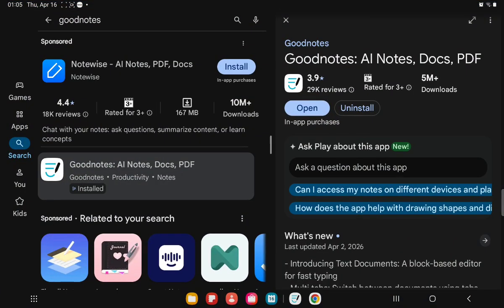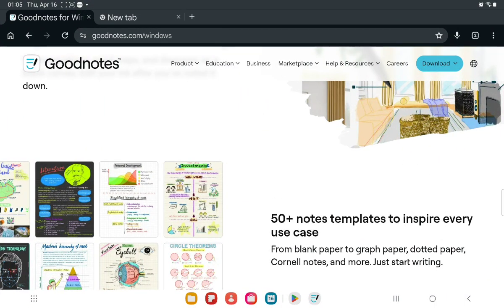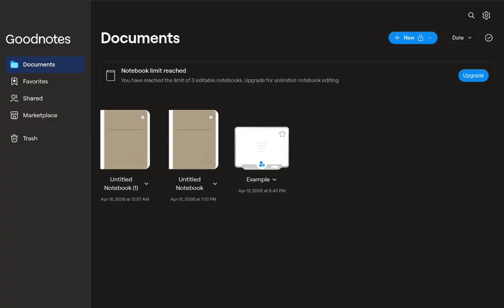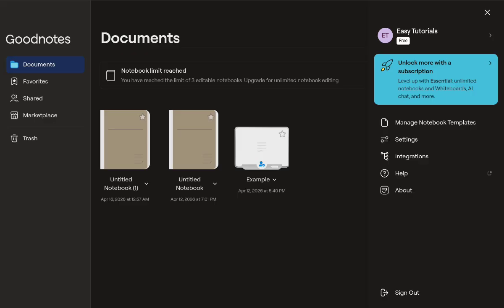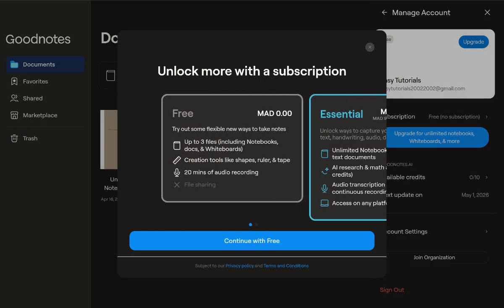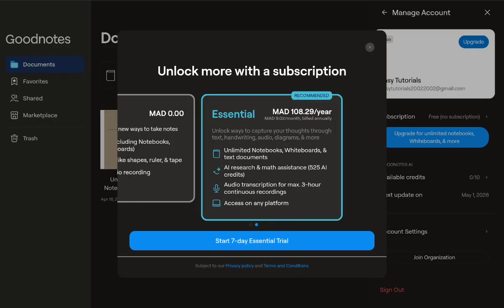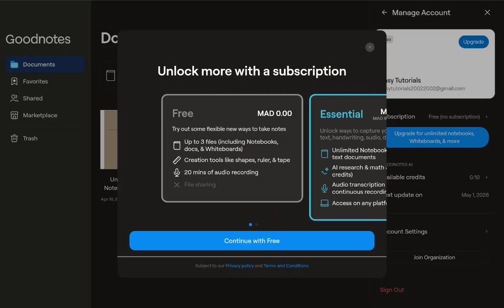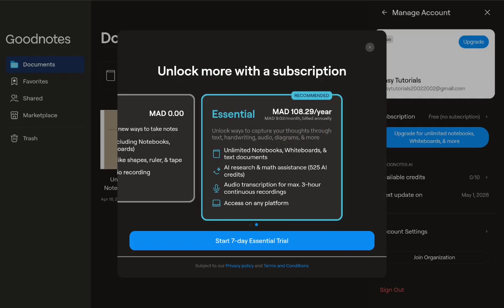How To Switch Between Goodnotes Essential and Pro Plans! Tutorial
Today we talk about how to use goodnotes,goodnotes tips,Switch Between Goodnotes Essential and Pro Plans